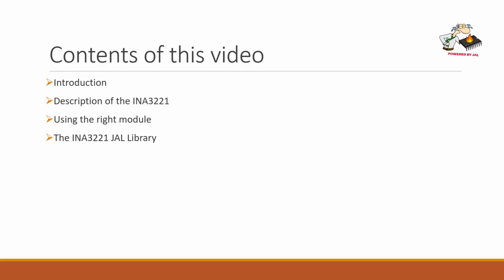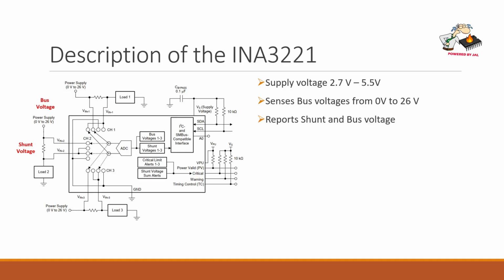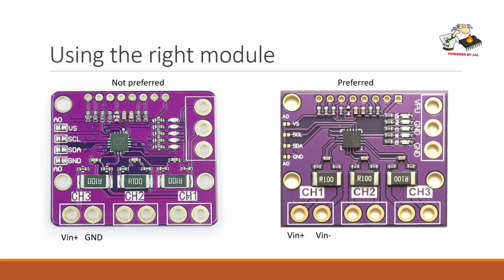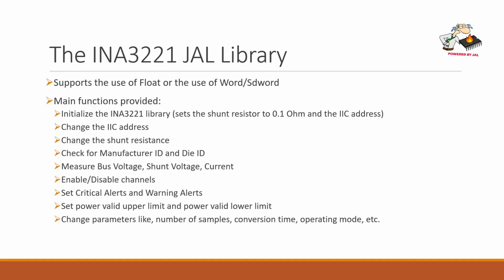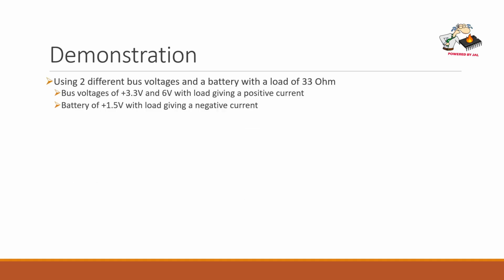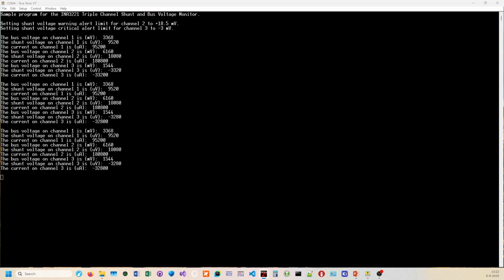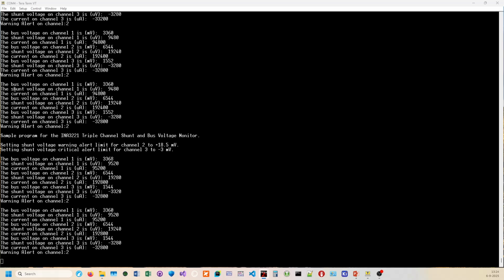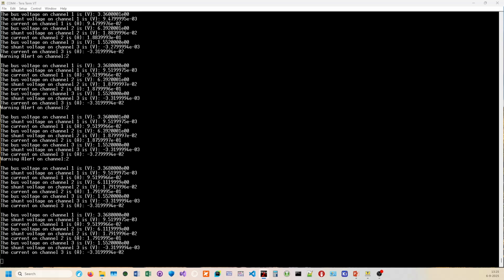JAL library for the INA3221 Triple Channel Shunt and Bus Voltage Monitor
Demonstration of the functionalilty of the JAL library for the  INA3221 Triple Channel Shunt and Bus Voltage Monitor